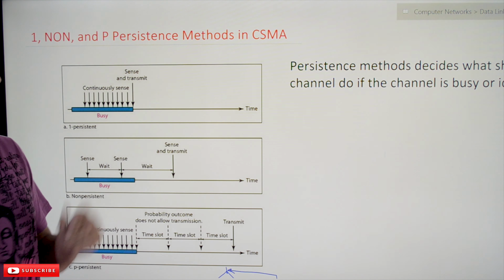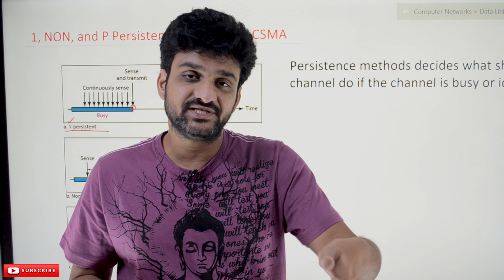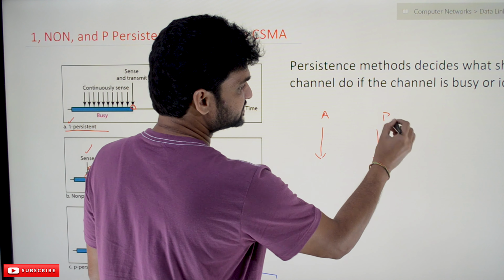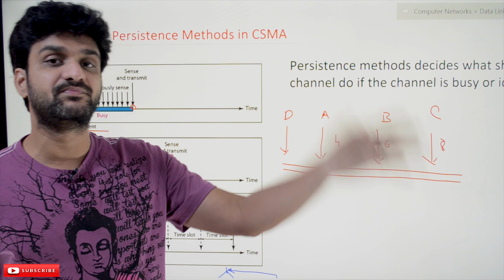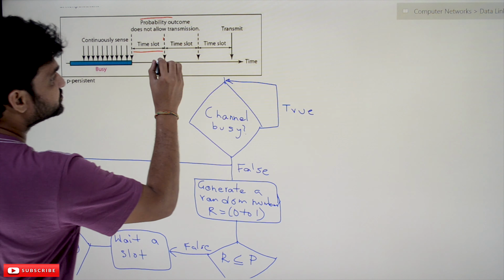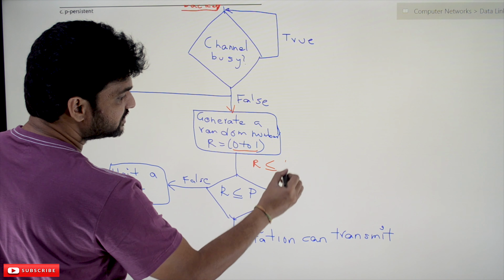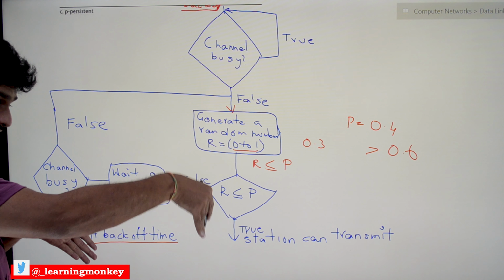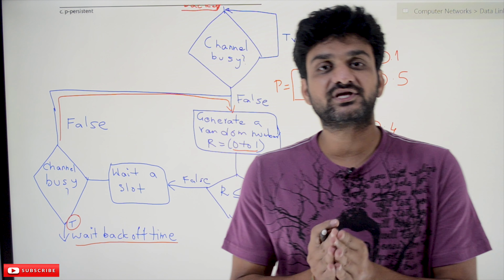1 NON P Persistence Methods in CSMA || Lesson 43 || Computer Networks || Learning Monkey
Here we will understand 1 NON P Persistence Methods in CSMA